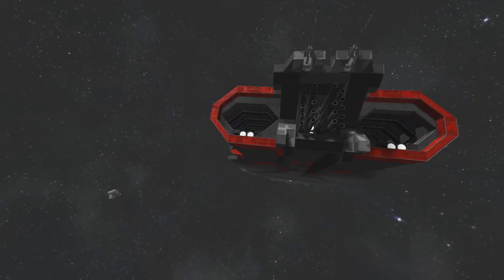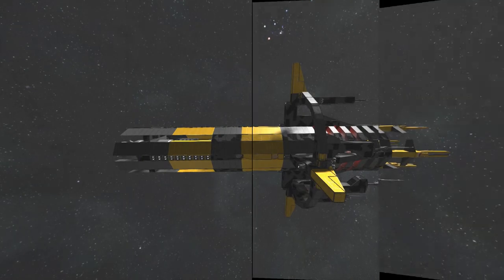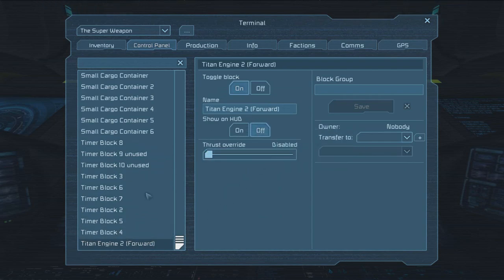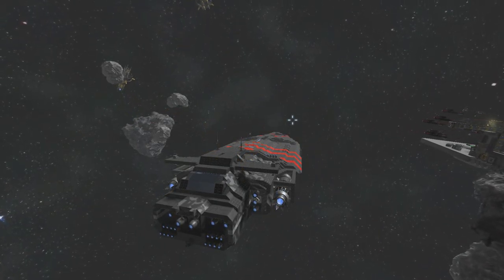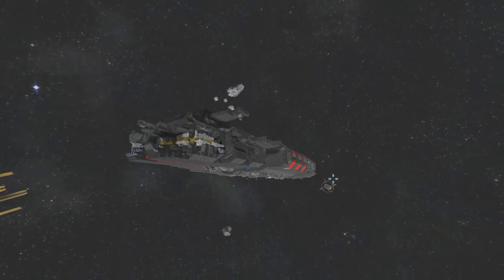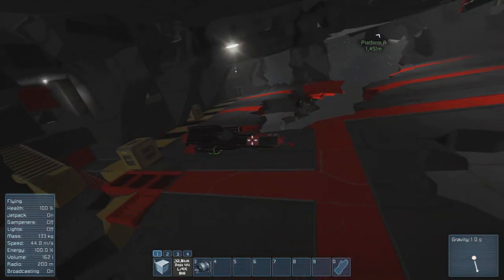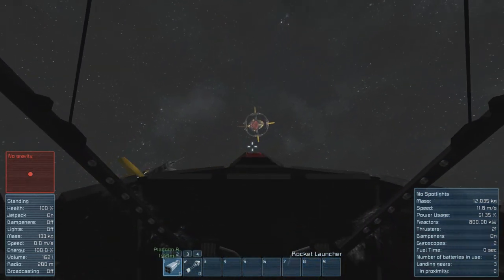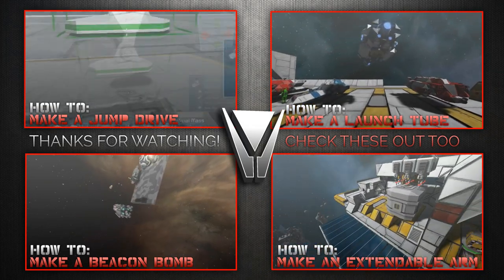Battle of the Super Weapons [Space Engineers]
In this short video, I showcase a new super weapon design, and then proceed to blow things up with it.  This video is intended for mature audiences who enjoy entertaining explosions, over sized weapons, and unrealistically large space ships engaged in mortal battle.